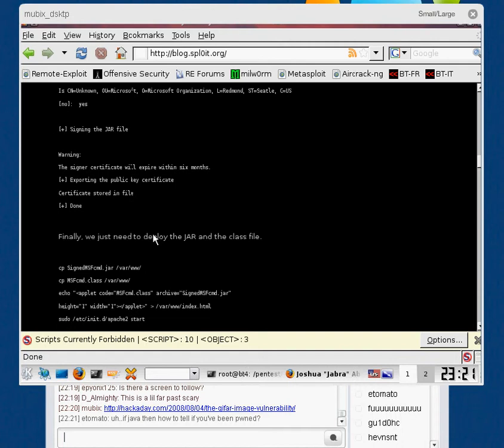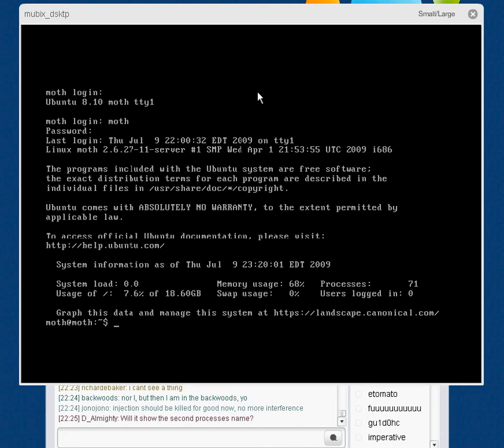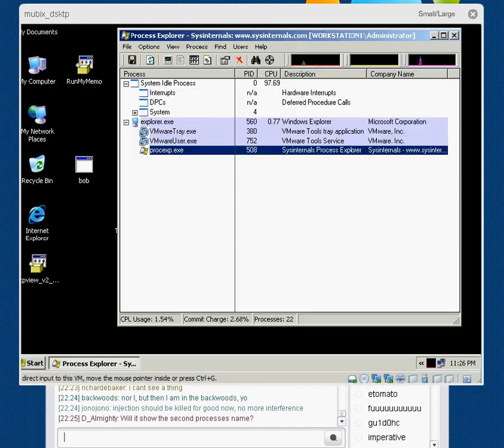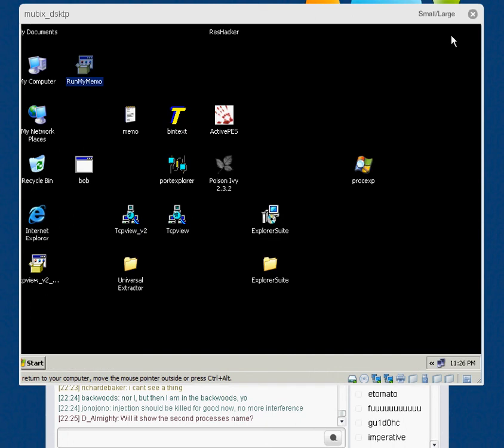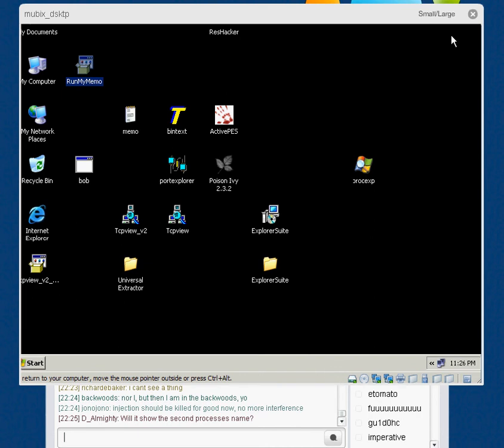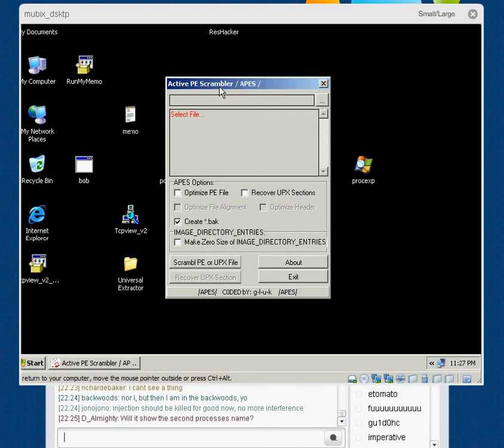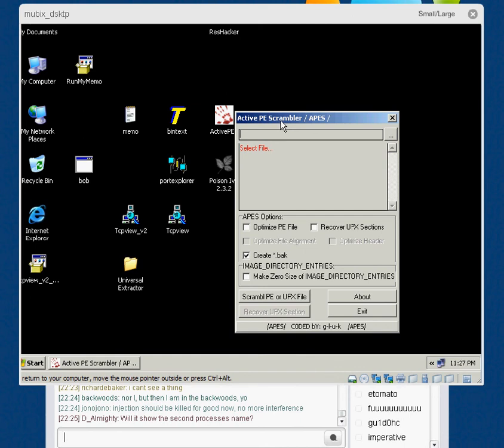Mubix on Metasploit Day 2 Part 8